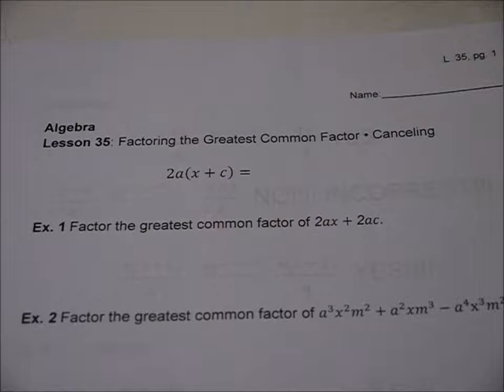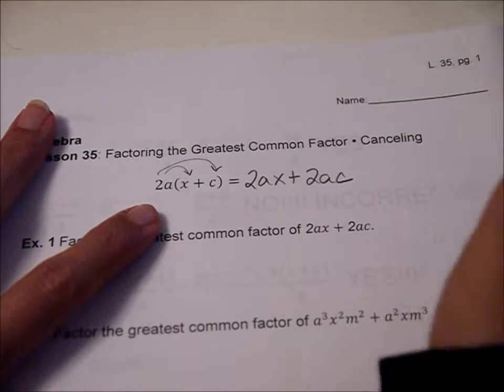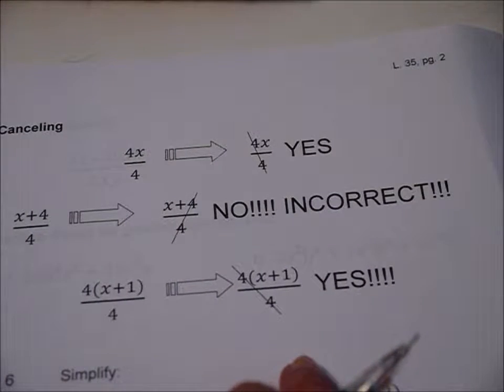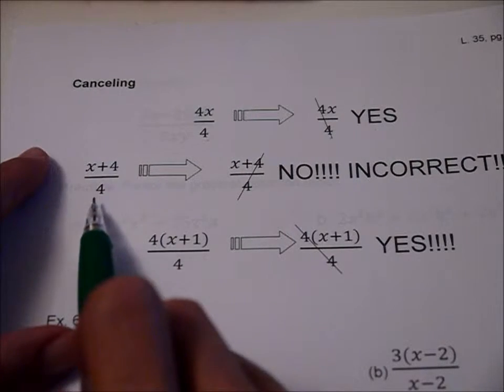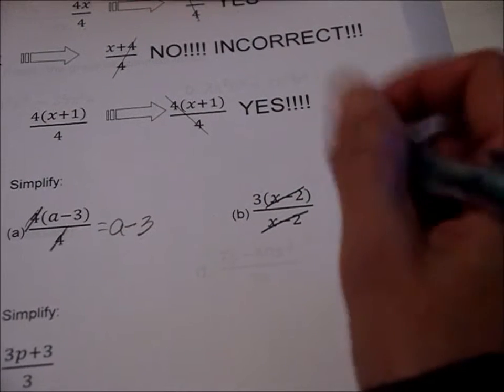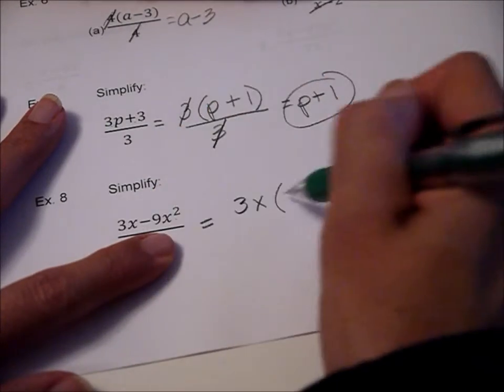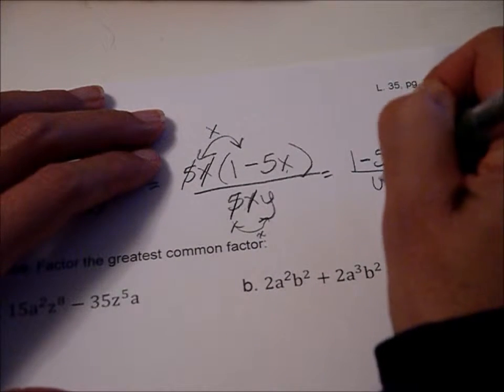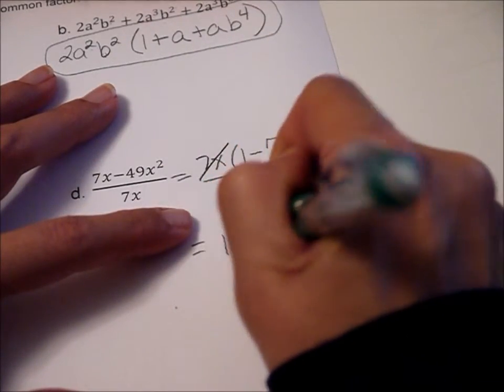Saxon Algebra 1: Lesson 35